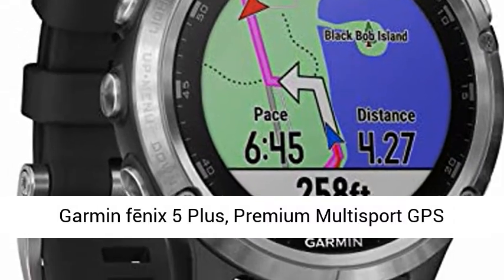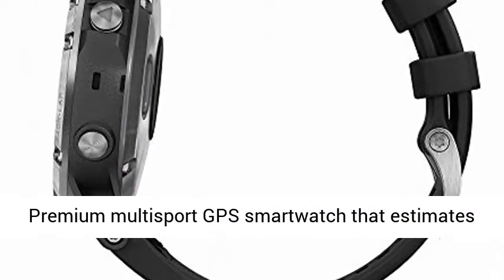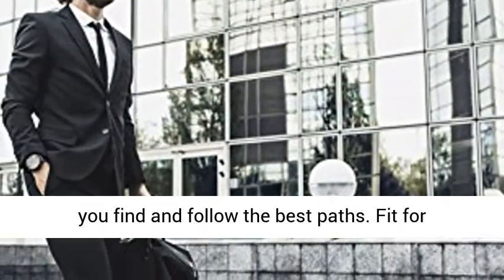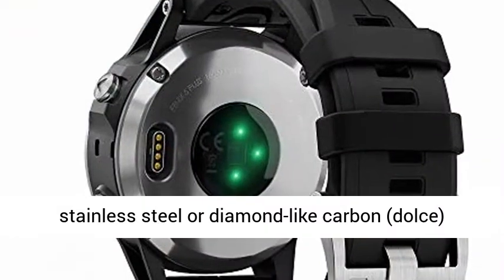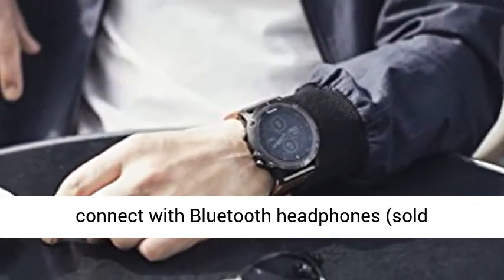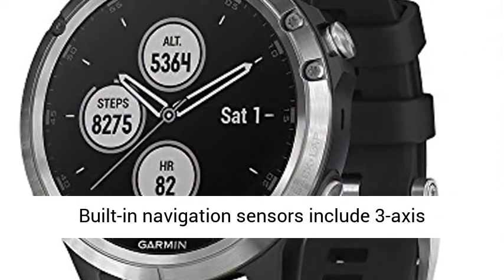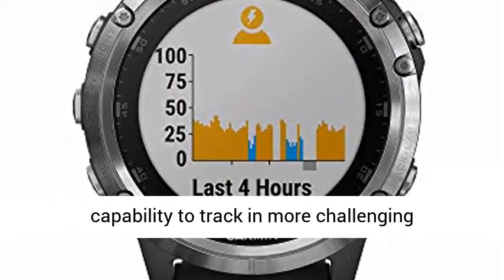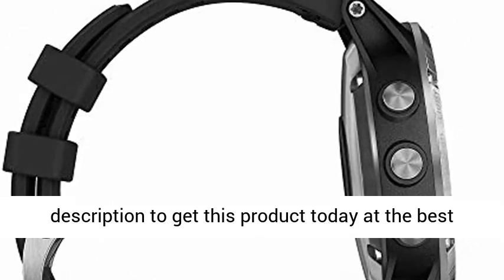Premium Multisport GPS Smartwatch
Premium multisport GPS smartwatch that estimates heart rate at the wrist and includes color TOPO maps featuring trend popularity routing to help you find and follow the best paths
Fit for adventure with rugged design that features stainless steel or diamond-like carbon (dolce) Titanium bezel, buttons and rear case
Easily store and play up to 500 songs on your watch, and connect with Bluetooth headphones (sold separately) for phone-free listening
Garmin Pay
Built-in navigation sensors include 3-axis compass, gyroscope and barometric altimeter as well as multiple satellite system network capability to track in more challenging environments than GPS alone. Display resolution: 240 x 240 pixels